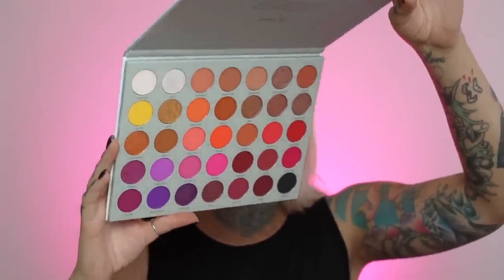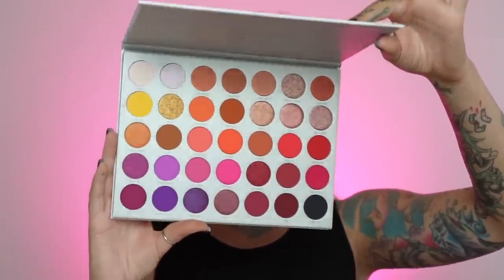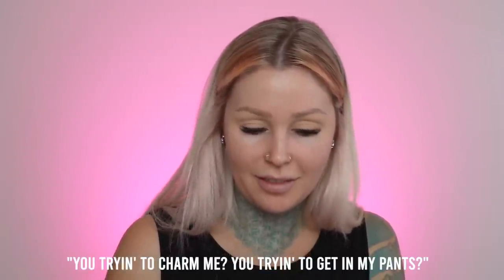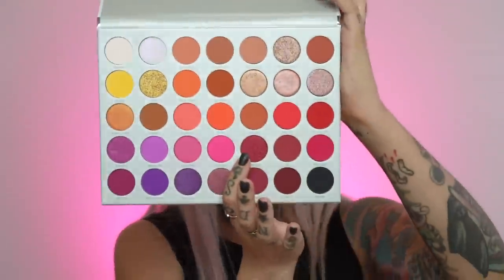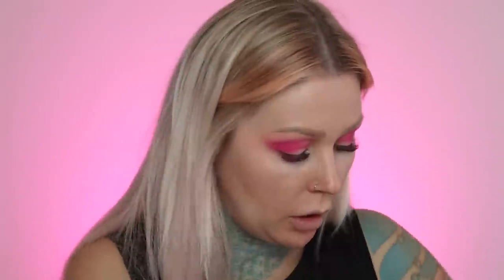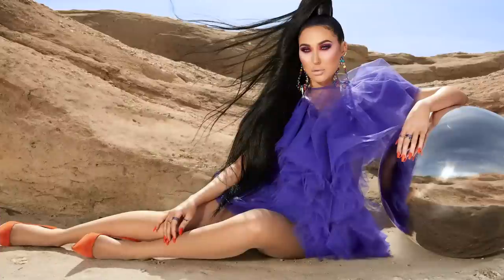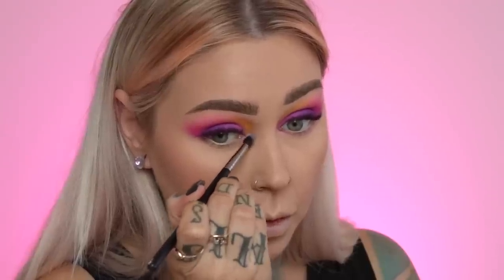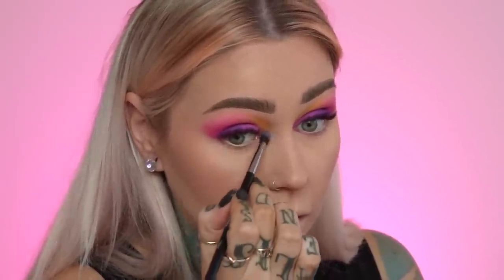GIVING THIS ANOTHER SHOT: Morphe Jaclyn Hill Volume 2 Palette Review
Trying the Morphe Jaclyn Hill volume 2 palette again... code KRISTEN if you wanna save 10% on Morphe